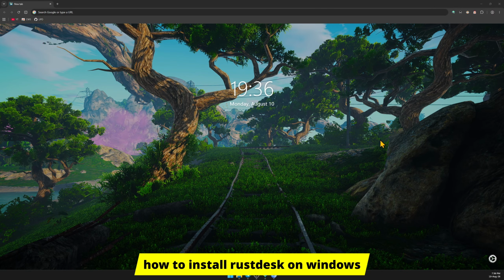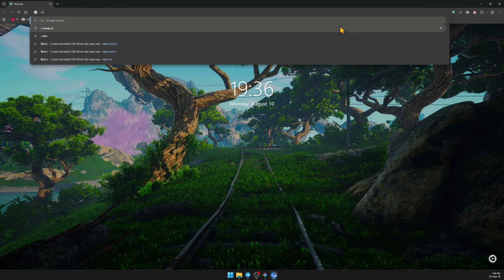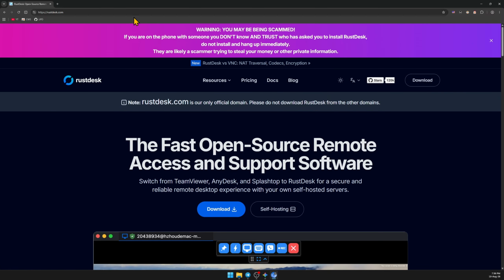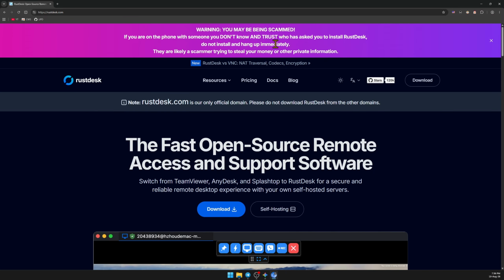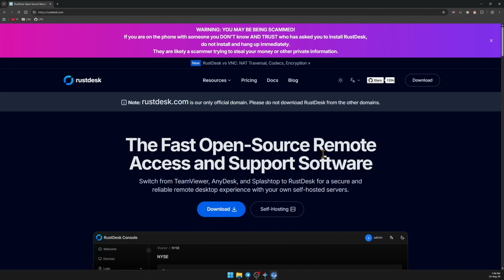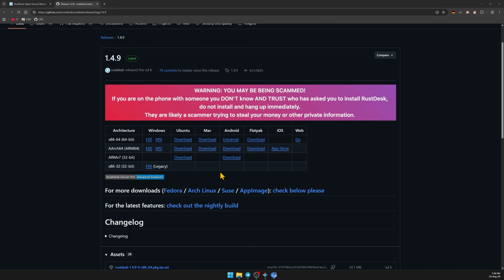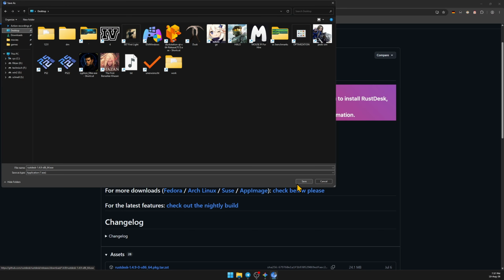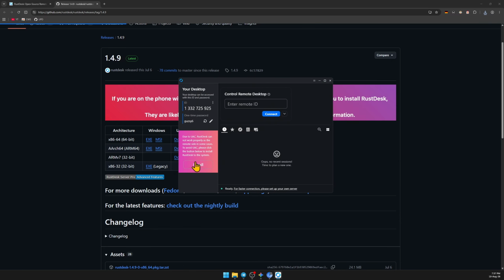How to Install Rustdesk on Windows (Best Method)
Learn how to install RustDesk on Windows using the best and most efficient method available! In this comprehensive guide, we walk you through the entire process of setting up this powerful, open-source remote desktop software. Whether you're looking for a free alternative to TeamViewer or AnyDesk, RustDesk offers a secure and fast solution for remote access and support.

We cover everything from downloading the correct installation files to configuring your initial settings for optimal performance. You'll discover why RustDesk is becoming the top choice for IT professionals and casual users alike, thanks to its ease of use and privacy-focused features. By the end of this video, you will have a fully functional remote desktop setup ready to go on your Windows PC.

This tutorial is designed to be beginner-friendly while providing the technical insights needed for a smooth installation. We also share tips on how to ensure your connection is stable and secure. If you want to take control of your devices remotely without the high cost of proprietary software, this is the video for you!